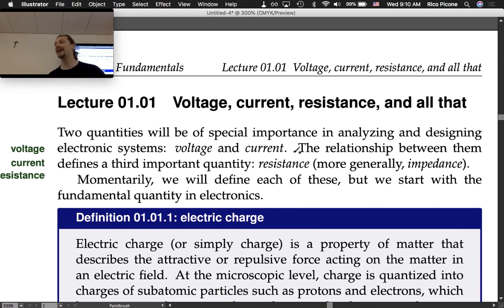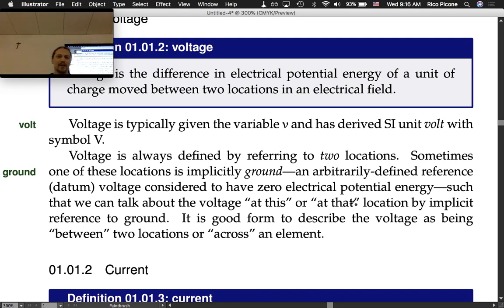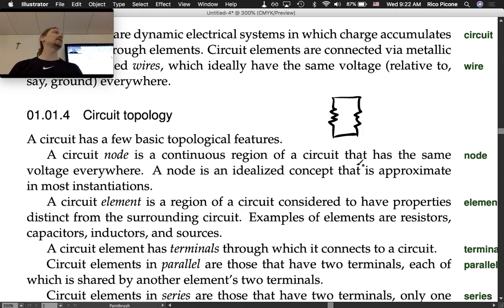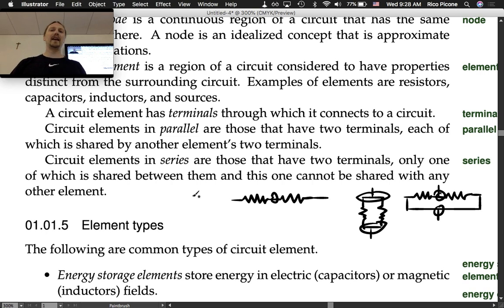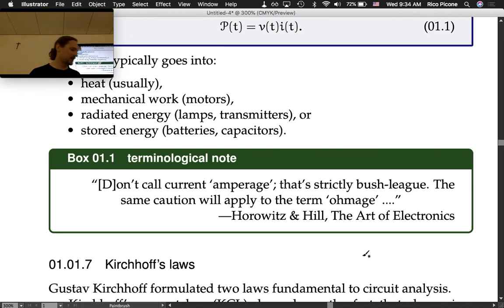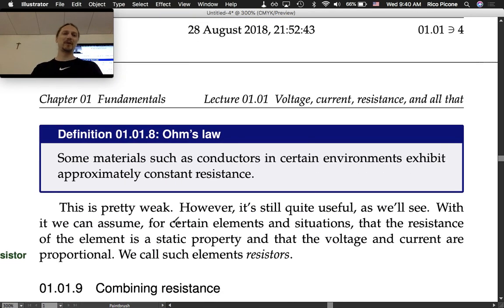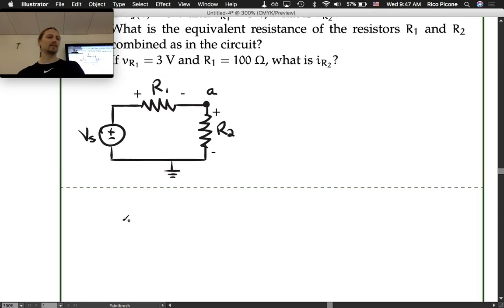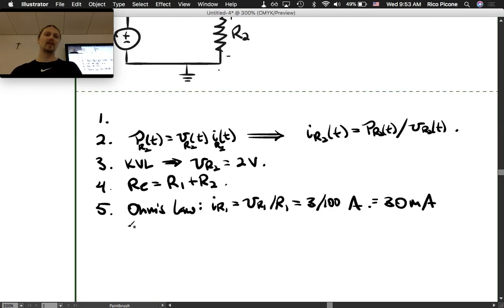01.01 Voltage, current, resistance, and all that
Fundamental Electronics Concepts. Circuits. Circuit Topology. Series And Parallel Elements. This lecture was recorded at Saint Martin's University in the Fall 2018 term as part of the course Mechatronics ME/EE 345 (see the course It is the property of the instructor Dr. Rico Picone.